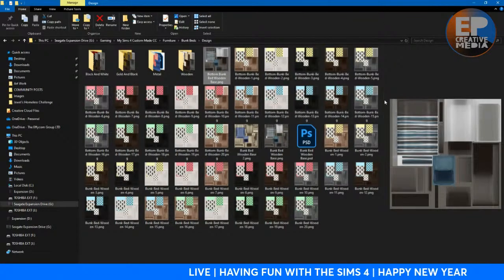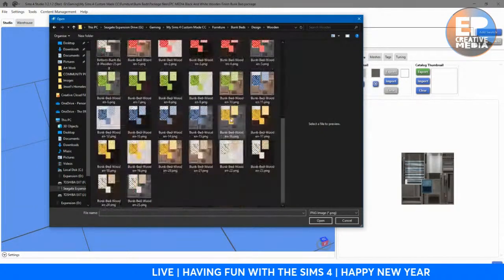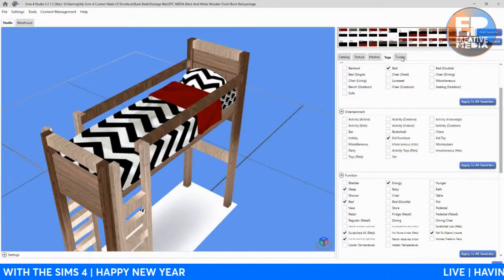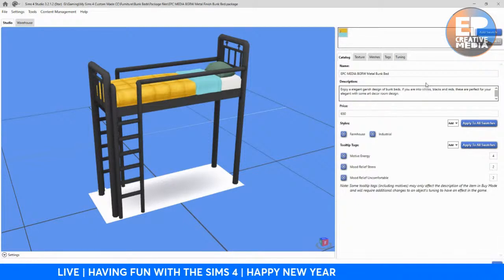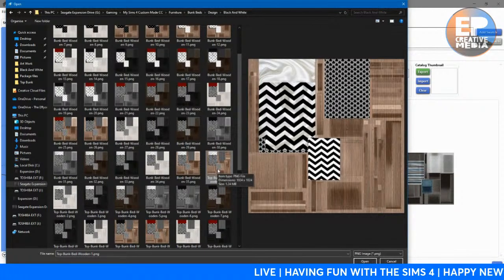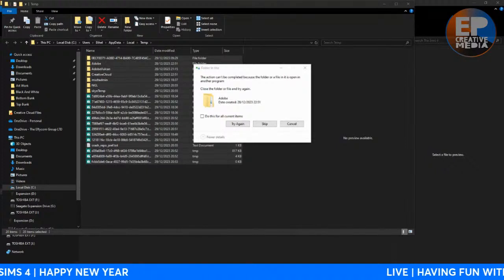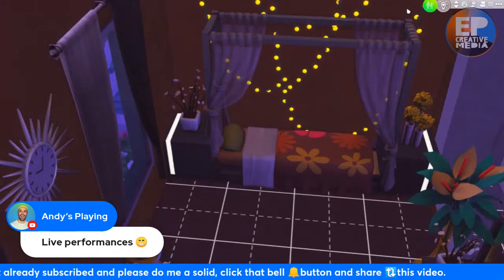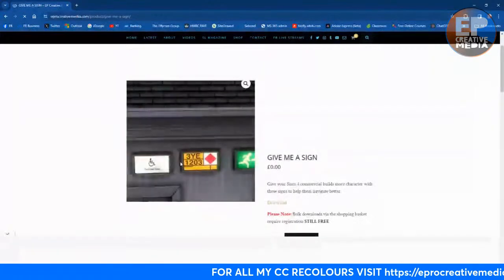LIVE | HAVING FUN WITH THE SIMS 4 | HAPPY NEW YEAR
🗣 As it is the last Friday of 2023, I thought it would be great to celebrate by having a live stream with a mixture of Sims 4 fun including making and fixing CC, as well as a little play. Join me live and lets chat and have fun.

Follow me on other platforms for updates, and commentary.